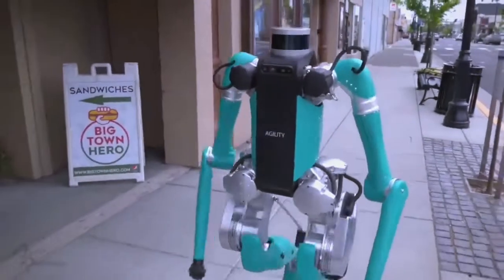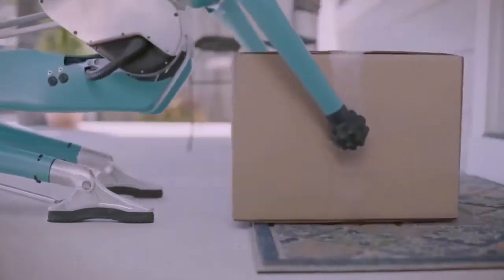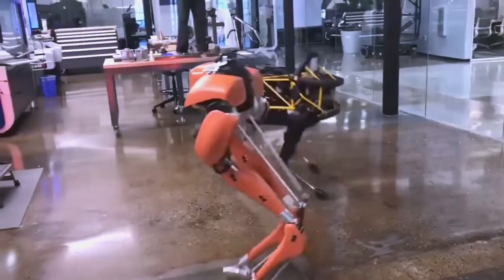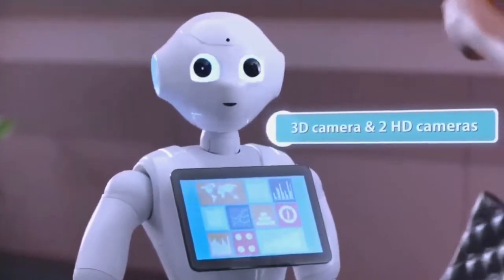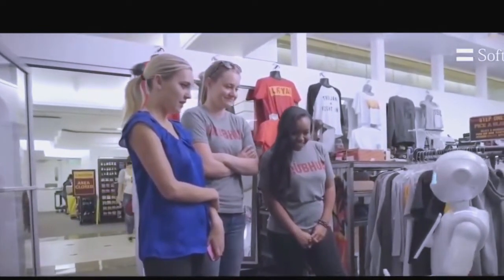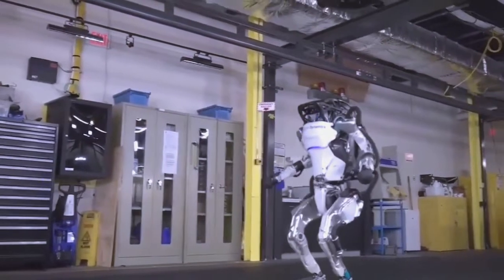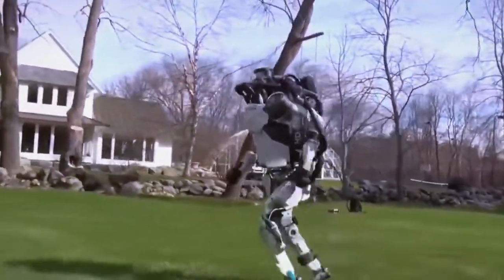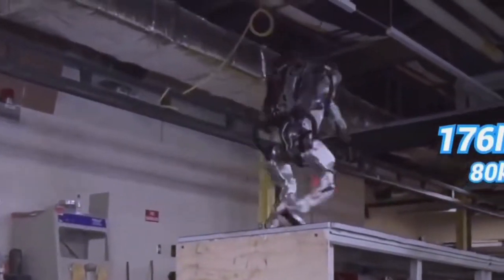Top 3 Humanoid Robots Of 2021